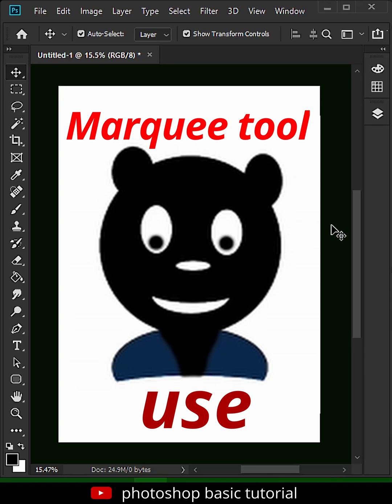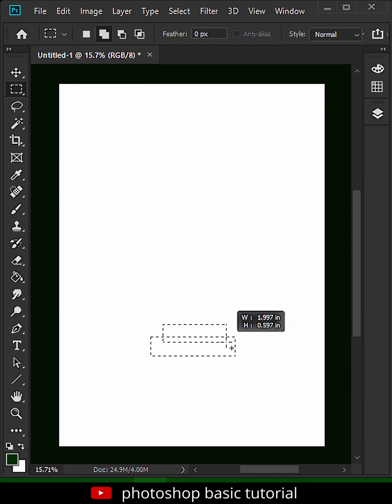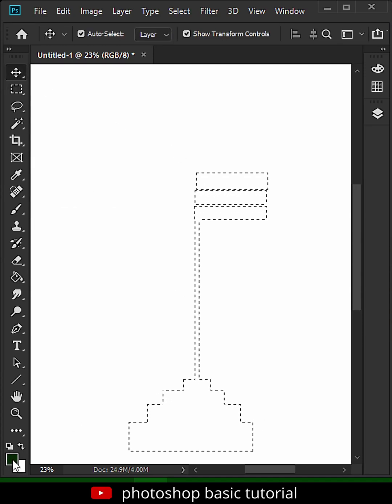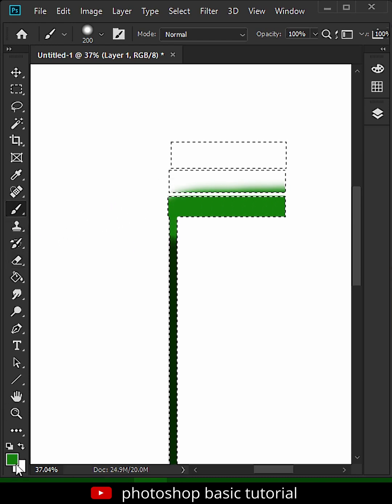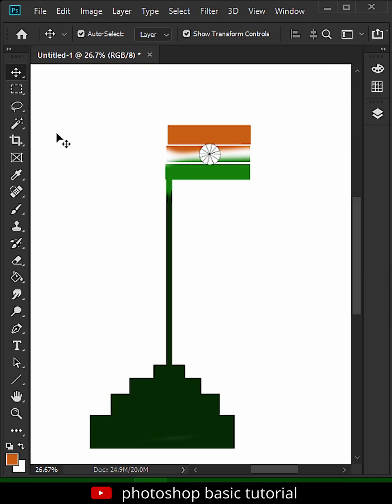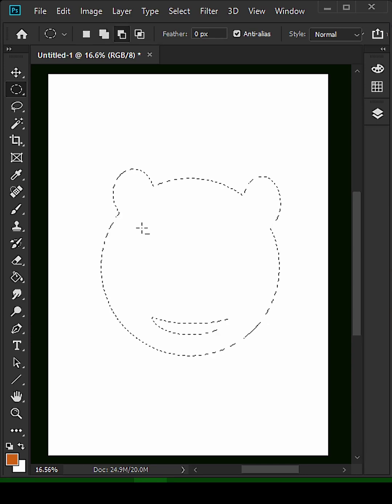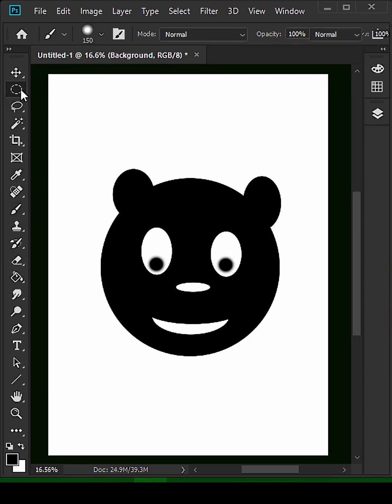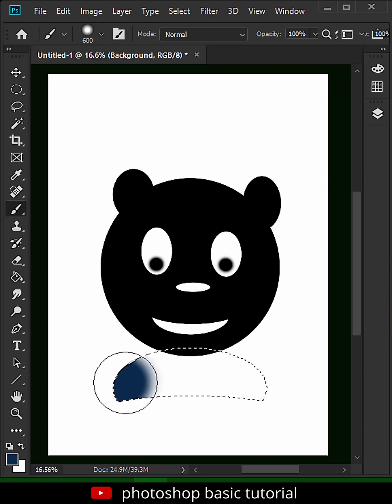How to use Marquee tool //Photoshop basic tutorial//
//Photoshop basic tutorial// channel provide you basic to advanced Photoshop learning.
//If you interested give a big 👎//